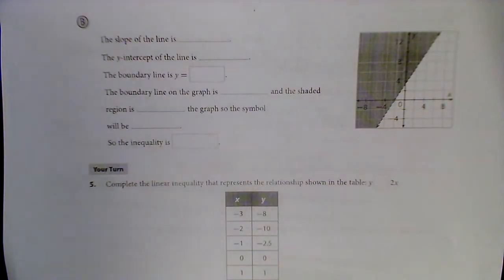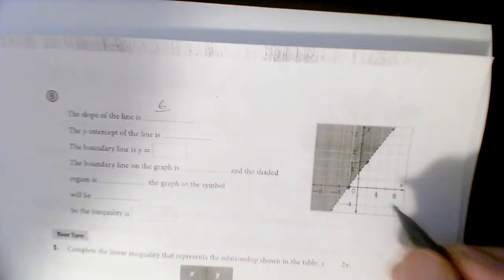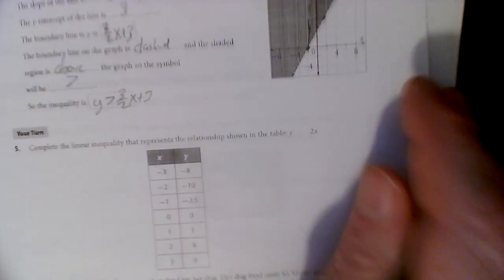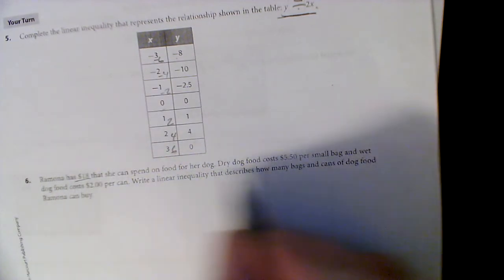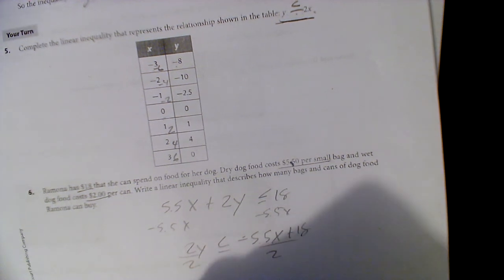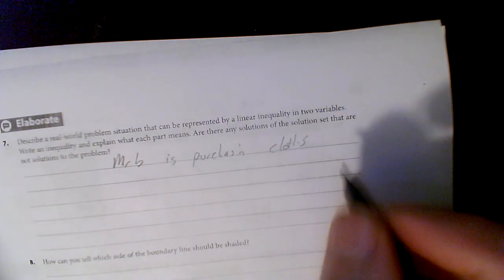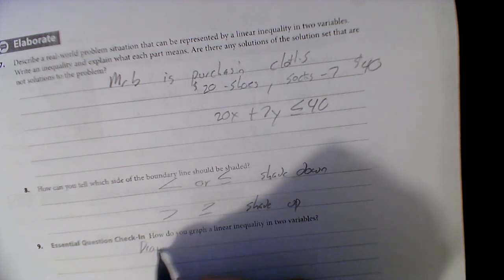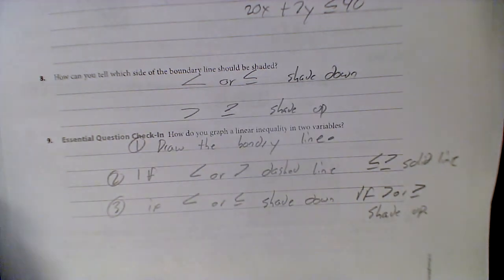alg 1 7 3 last page